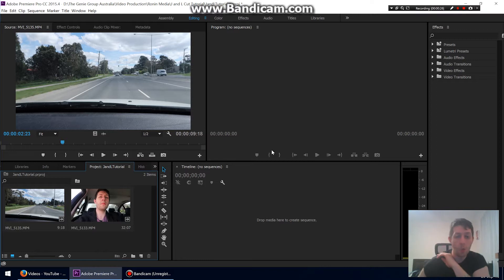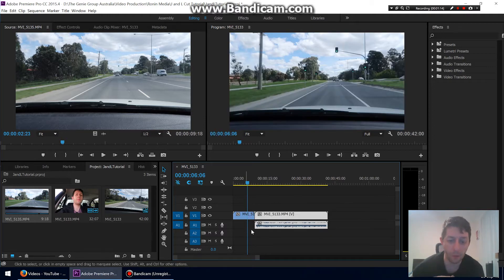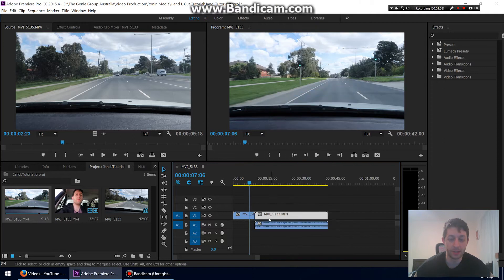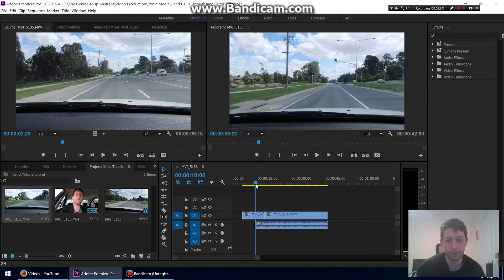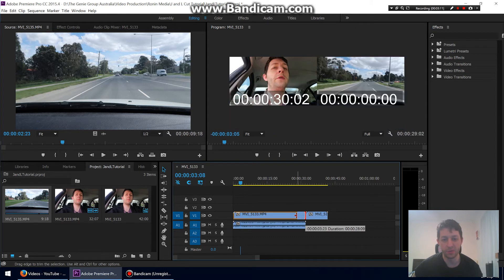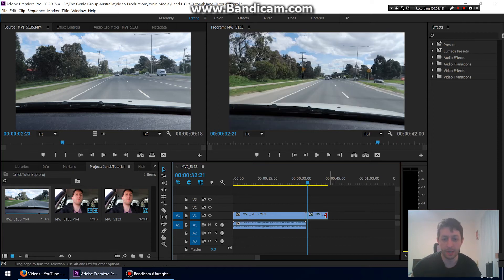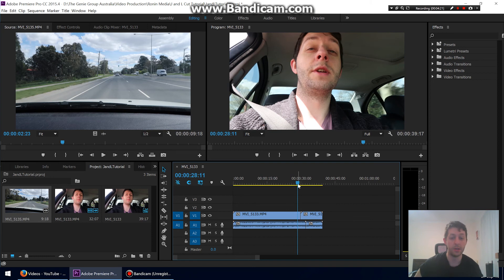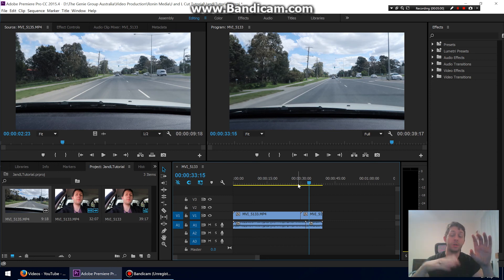J Cut & L Cut Tutorial - Adobe Premiere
In this tutorial I explain what a 'J' and 'L' cut is and how to create one in Abobe Premiere. This is a very handy thing to know as it can spice up your edits quite a bit.